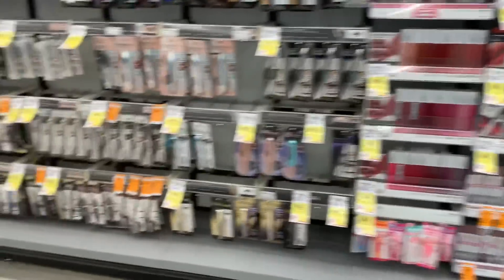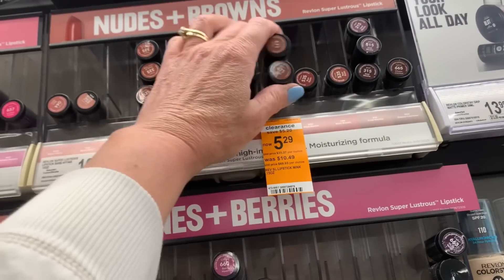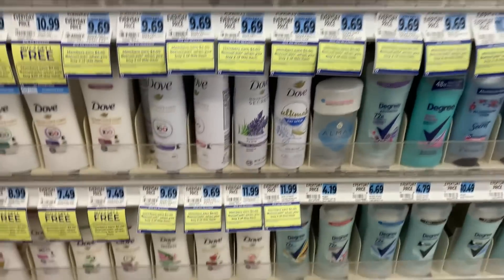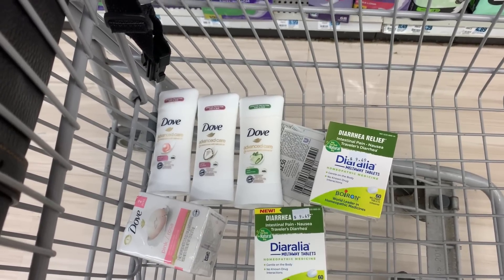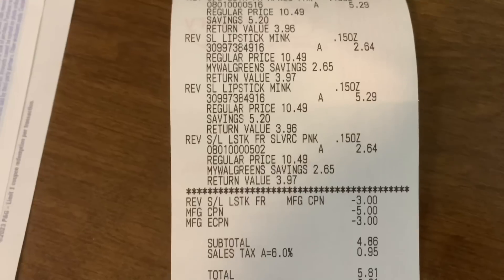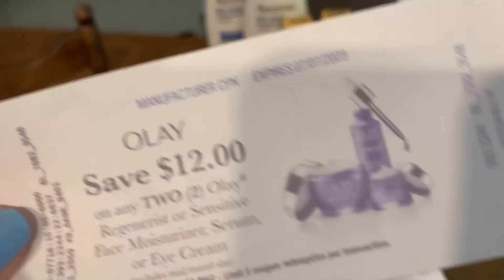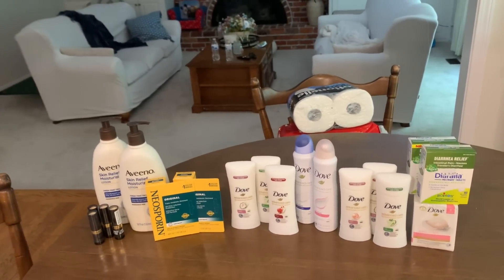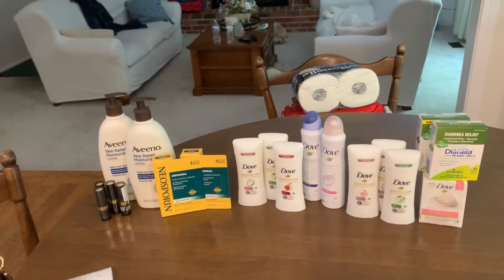Mid week WALGREENS & RITE AID COUPONING/ Huge money makers 😍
Doing some mid week couponing today at Walgreens & Rite Aid today. So many great deals and some awesome Ibotta rebates showed up ❤️❤️

To learn how to coupon at rite aid watch this video

How to track the monthly spend booster

To learn about the $15 register reward promo at Walgreens watch this video

To learn how to use wags cash on any spend deal watch this video

To submit for the $10 visa go here

KICK486398

Sign up for free rewards back on listerine, aveeno, band aid etc - care club

To learn how to use the rebate apps watch this playlist